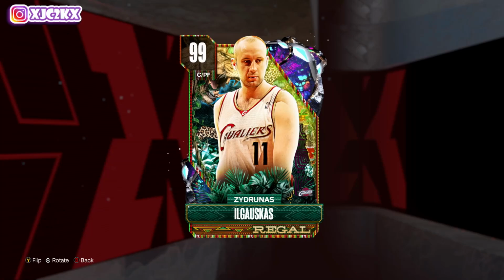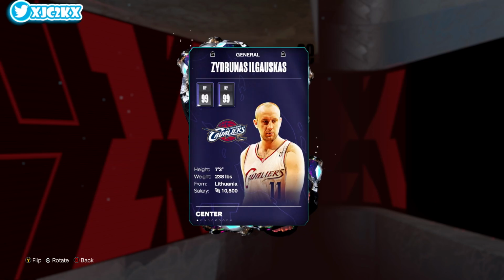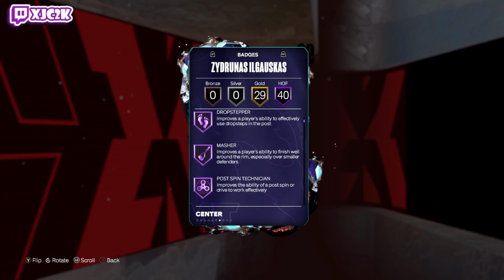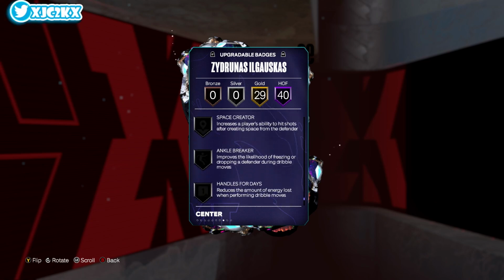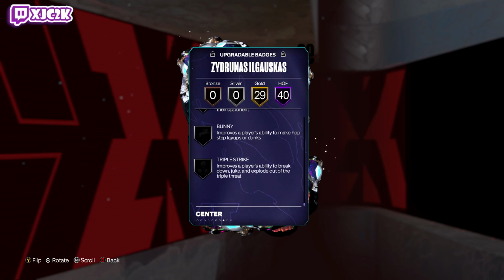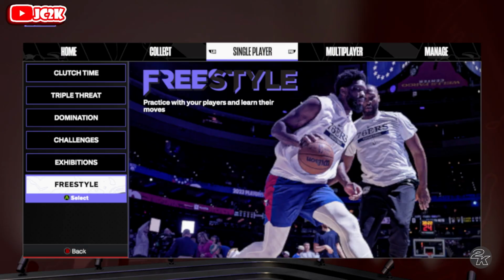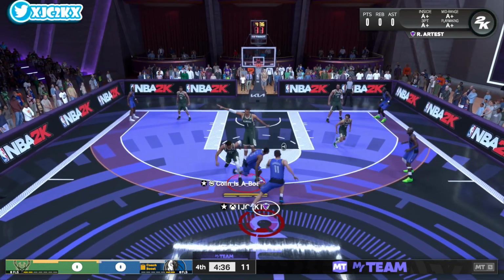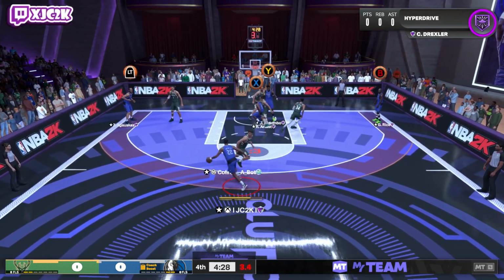DARK MATTER ZYDRUNAS ILGAUSKAS IS UNBELIEVABLY GOOD IN NBA 2K24 MyTEAM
In this video I did gameplay with the brand new Dark Matter Zydrunas Ilgauskas! Big Z came out today in the new GOAT x Regal packs that also include cards such as 100 Overall Anthony Davis, GOAT LeBron James, Dark Matter Cade Cunningham, and so many more in NBA 2K24 MyTeam!! If you enjoy this video please make sure to leave it a like and a comment and most importantly make sure to hit the subscribe button to help me grow towards 30,000 subscribers on the channel!